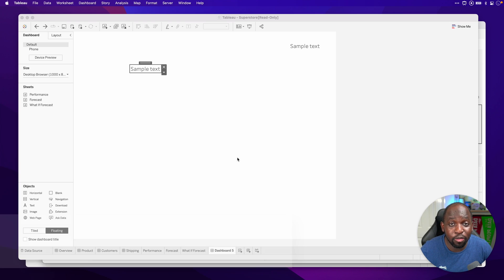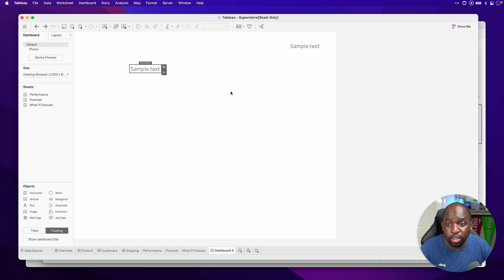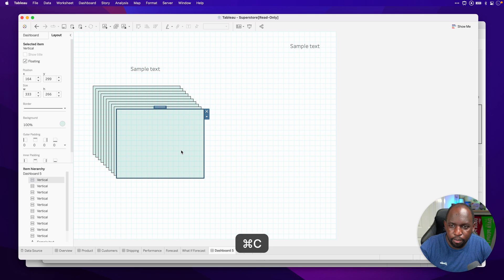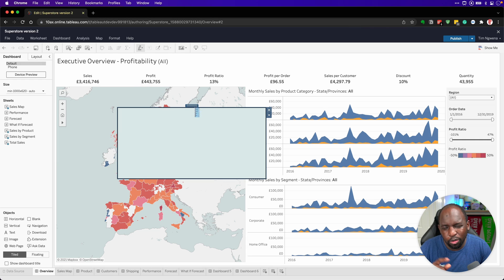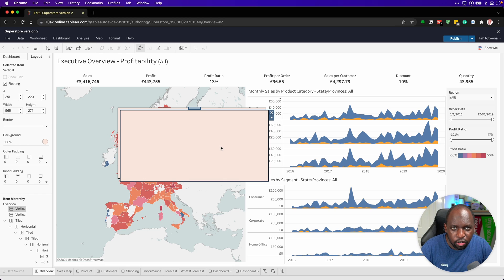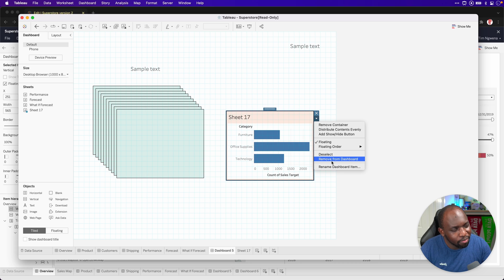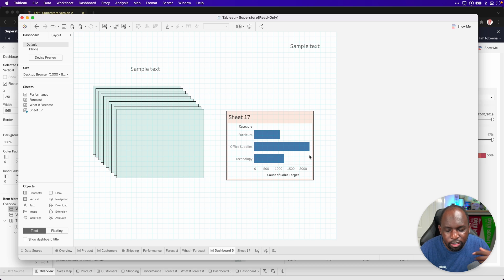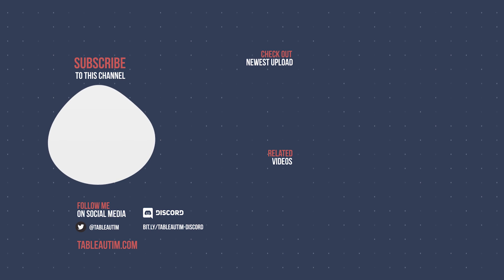Copy and Paste: New in Tableau 2021.4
My Courses on Linkedin Learning Copy and Paste is going to save a lot of time in everyone's workflow in Tableau 2021.4. Find out how it works in this video.

Easily copy and duplicate images, text boxes and web page containers within the same and across different dashboards and workbooks in Tableau Online, Tableau Server and Tableau Desktop. This new functionality allows you to build beautiful customised dashboards faster by maintaining and replicating the format, size and details of already formatted items.

0:00 - Intro & how it works
1:09 - Copy a container
2:15 - Copy across dashboards
2:40 - Copy from Desktop to web edit
4:50 - Limitations of this feature